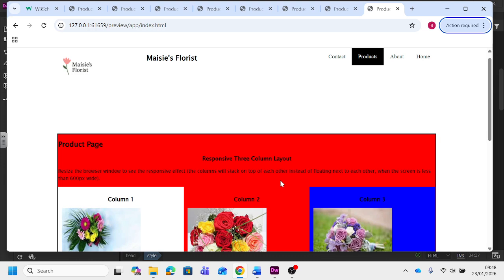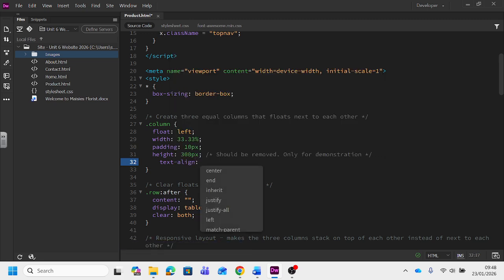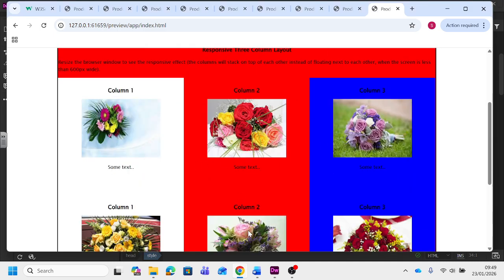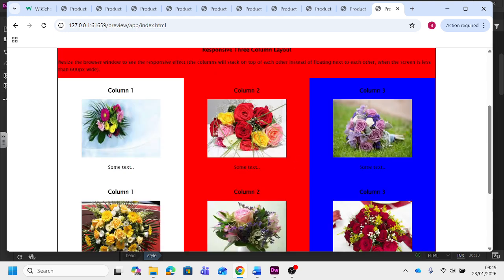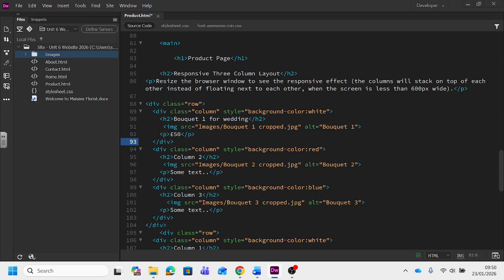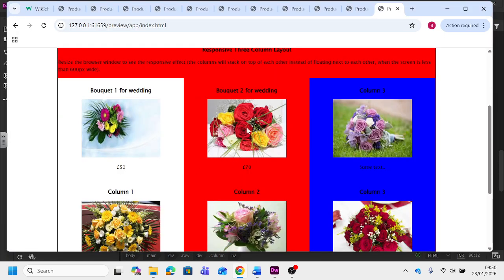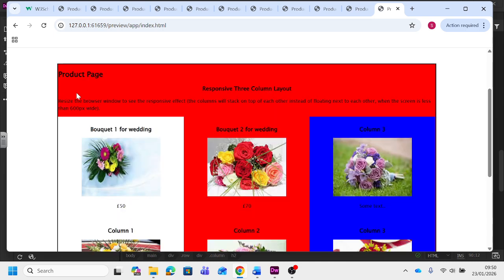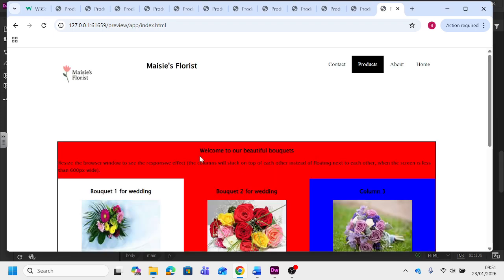3 Editing and improving the look of your page